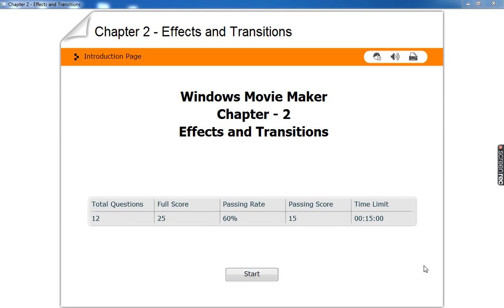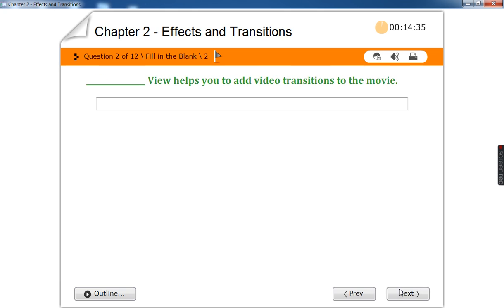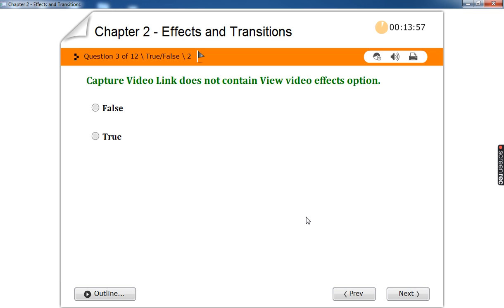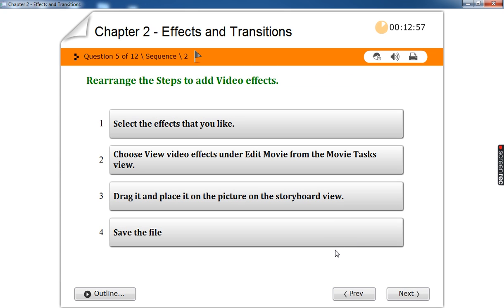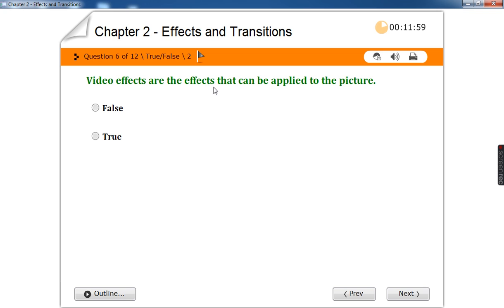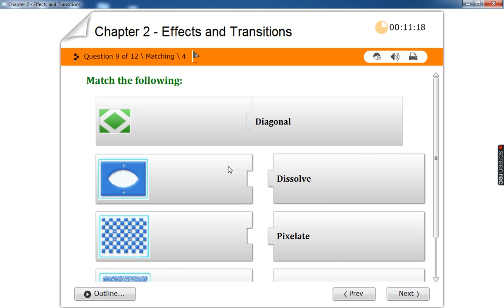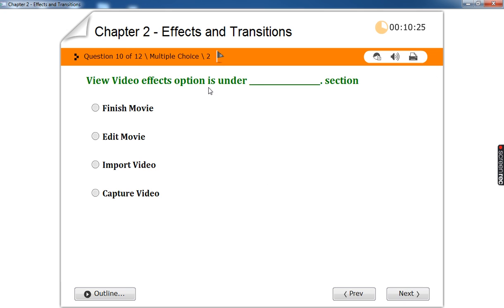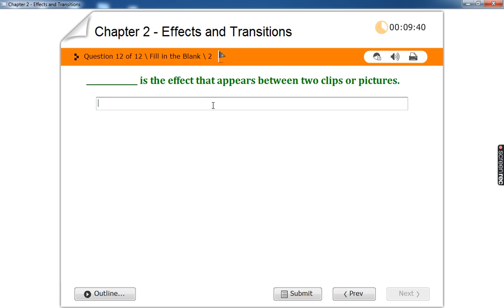Grade 5 CS Yamuna Chapter 2 Video 9